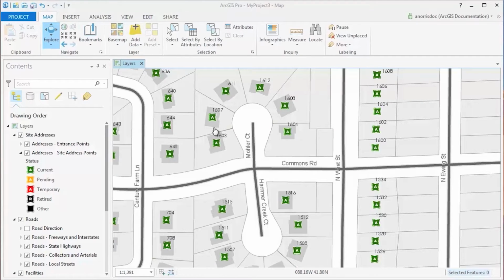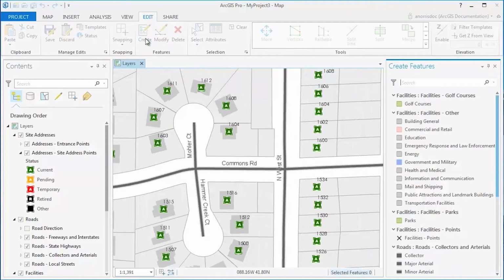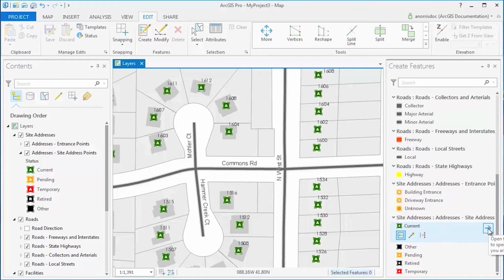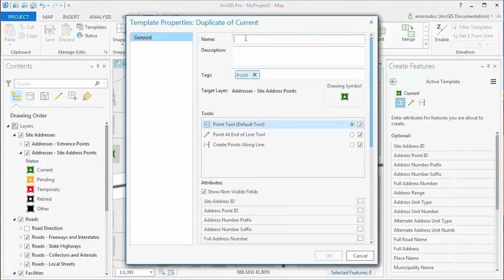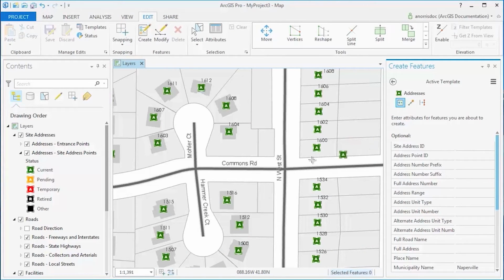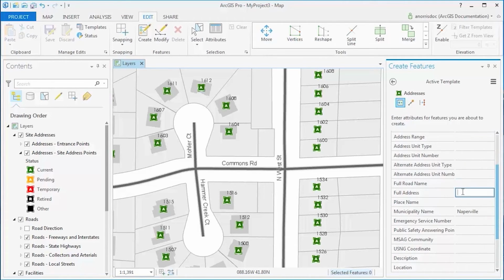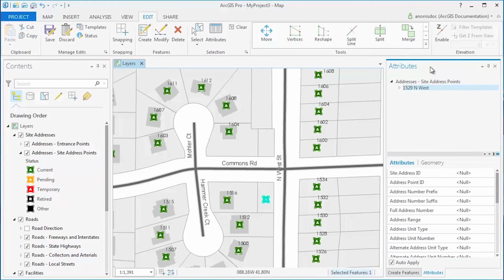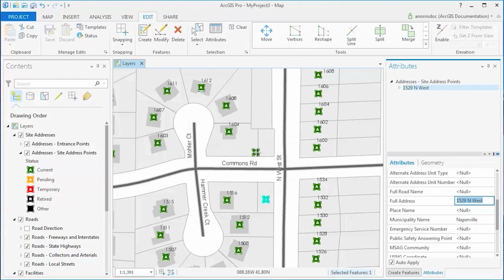ArcGIS Pro: Edit with Feature Templates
Create new features on your map using feature templates.